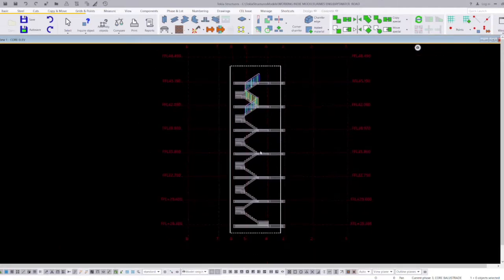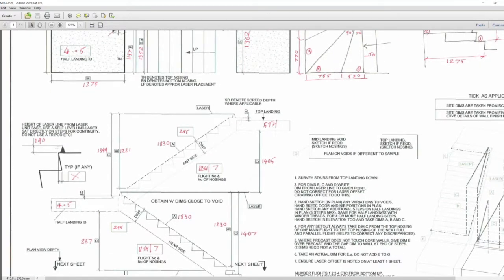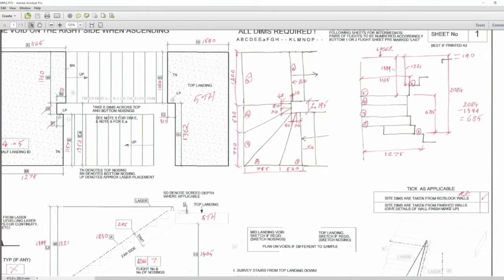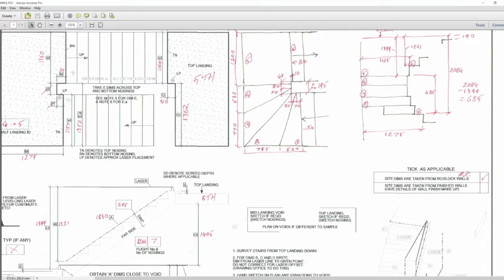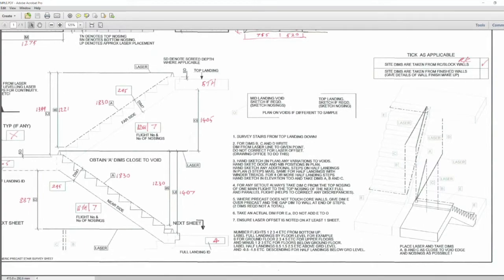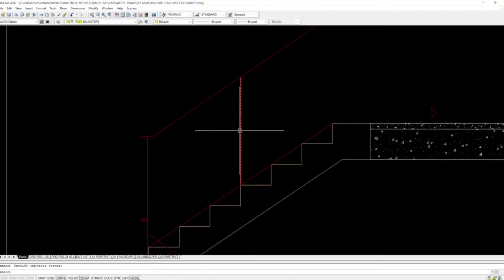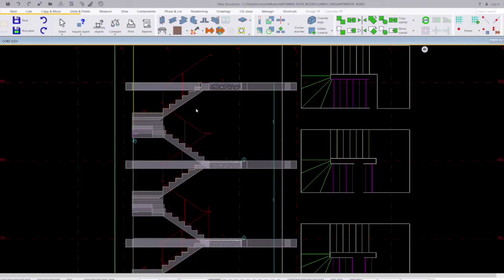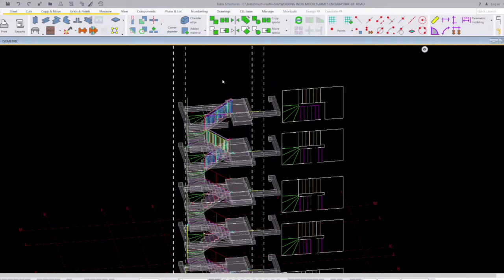How to measure precast stairs for detailing balustrade.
During the 7 years that I was a secondary steel fitter I never installed a stair balustrade without having to cut and carve it on site to make it fit. at the time it was a massive pain in the backside but it did give me a great insight into what makes for a successful fit, and that is an accurate survey. The generic survey sheets Ive developed over the last few years as a self employed detailer are fairly idiot proof and easy to follow and translate into accurate drawings. Please don't request them in the comments as it might be a while before I pick up the request.